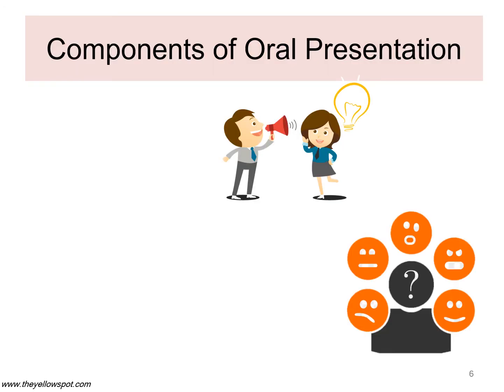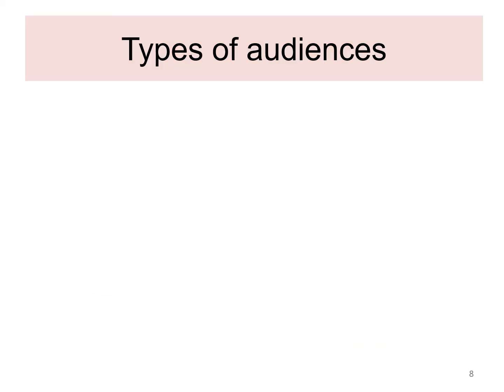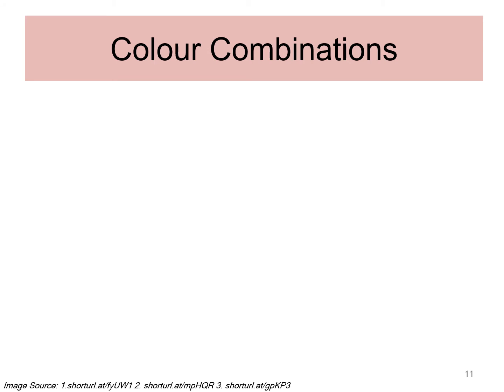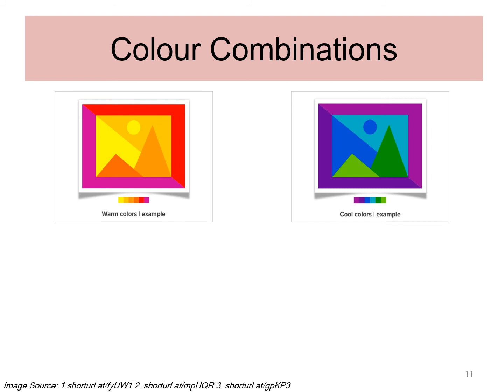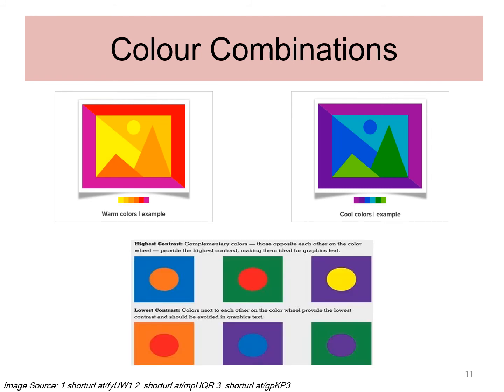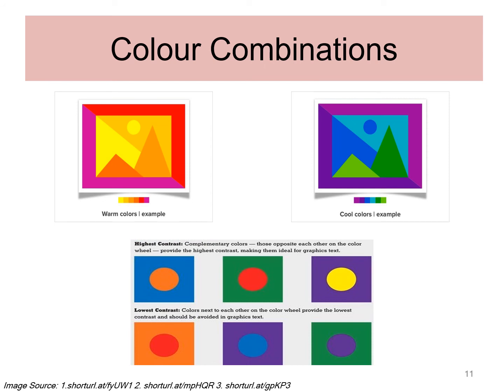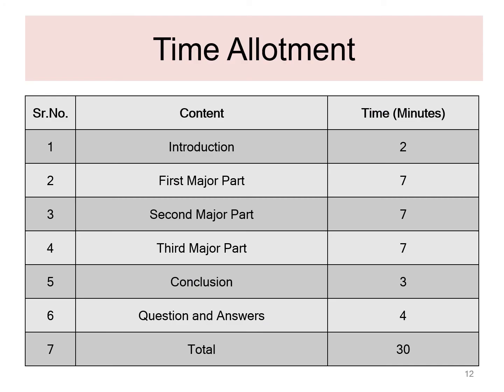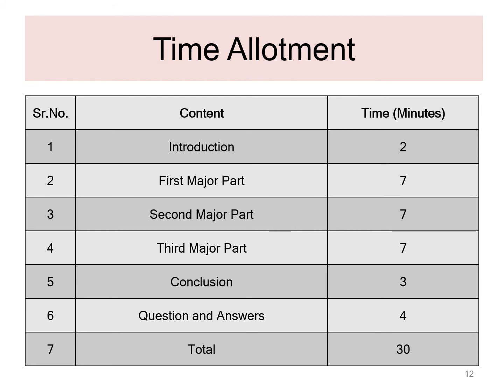How to deliver oral Presentation?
This video explains types of oral presentations as well as some tips for Oral presentations